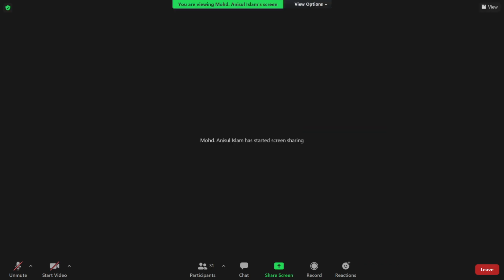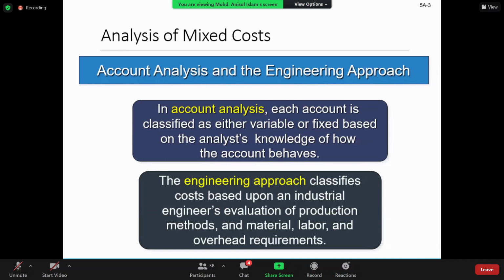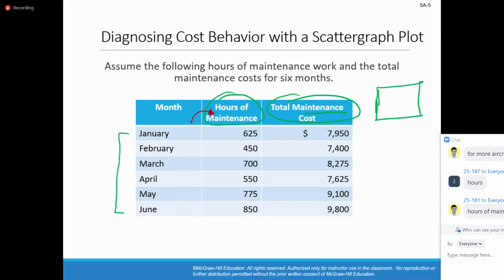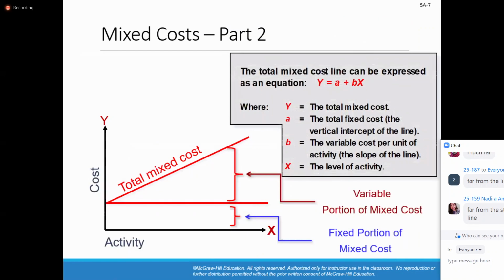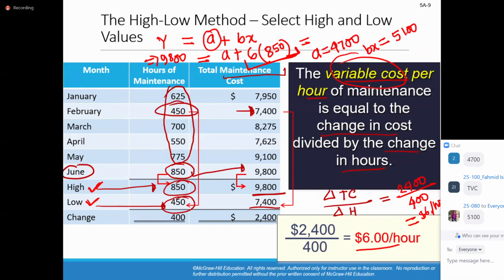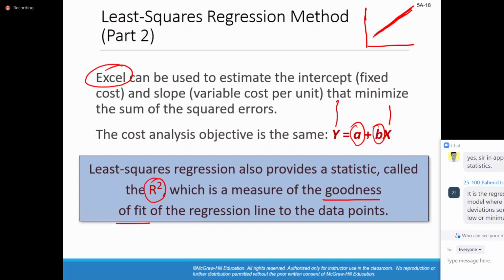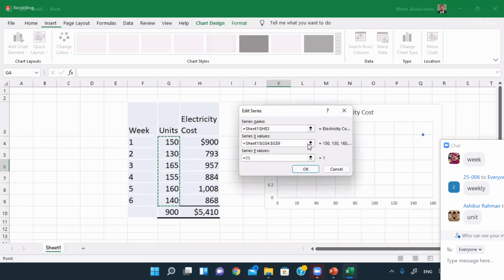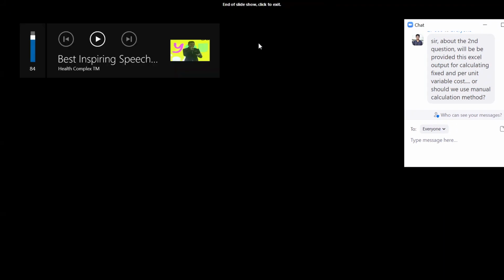F 302: MA_Ch 5_Appendix 5A_14-02-2022